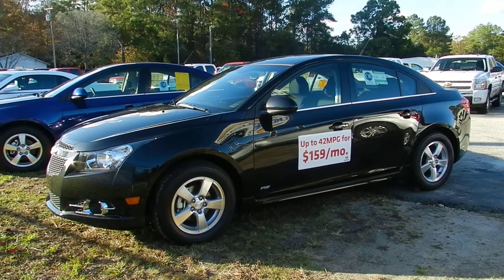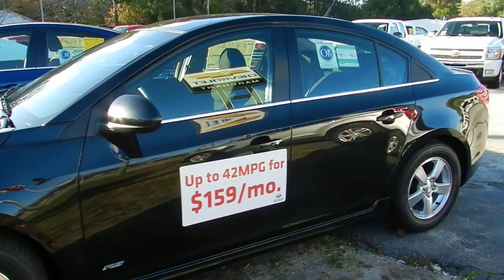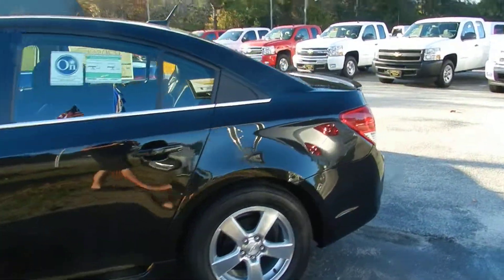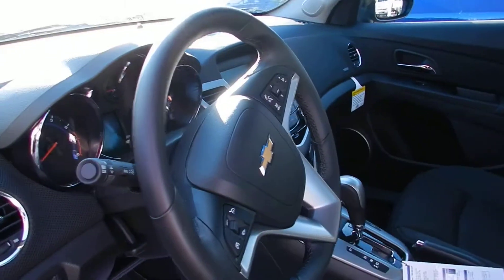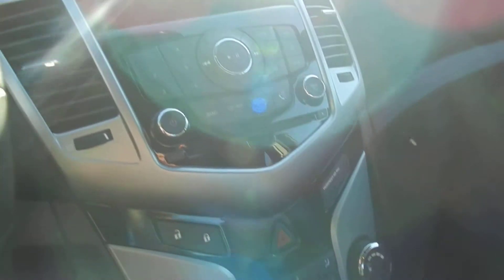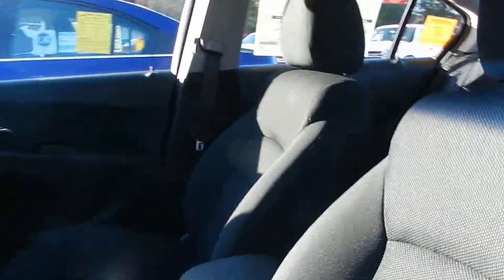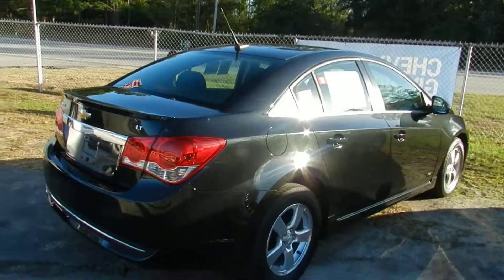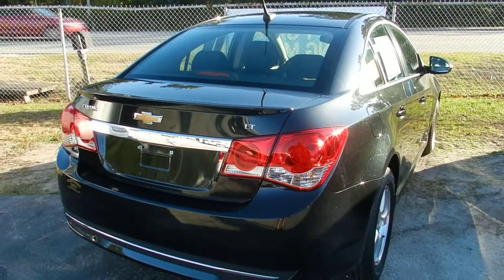2012 Chevrolet Cruze up to 42 MPG Charleston South Carolina Marchant Chevrolet